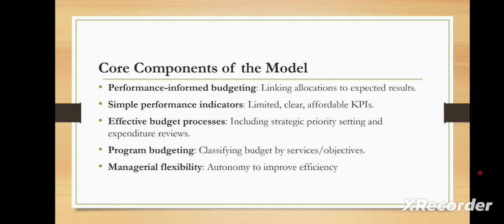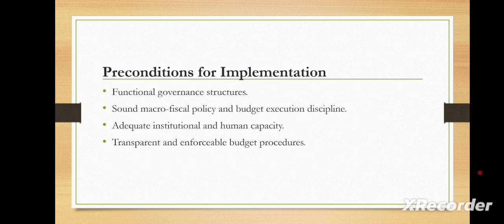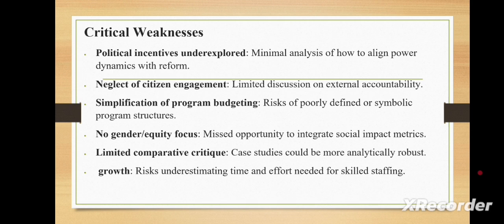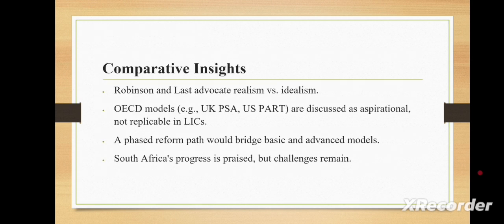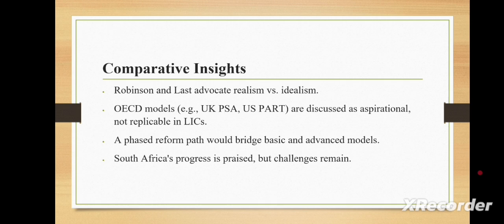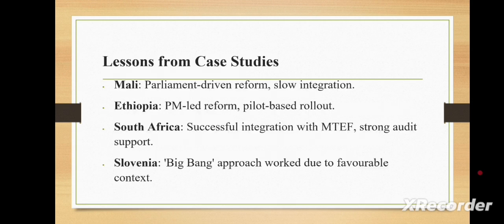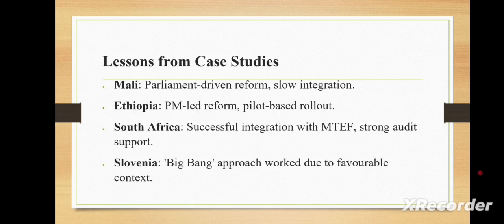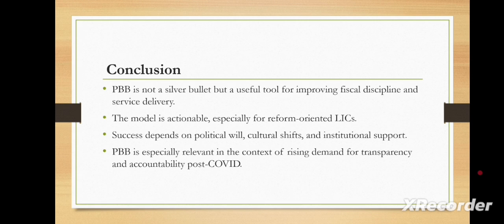Basic Model of Performance - Based Budgeting| Vandana Yadav(M.A.II)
Title: Basic Model of Performance - Based Budgeting
Name: Vandana Yadav
Roll no. - 23439POL032